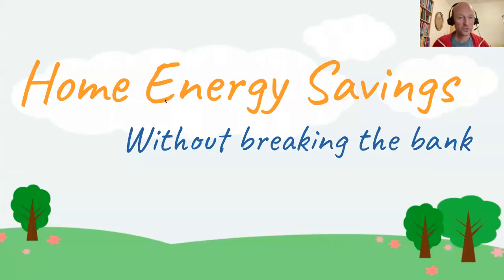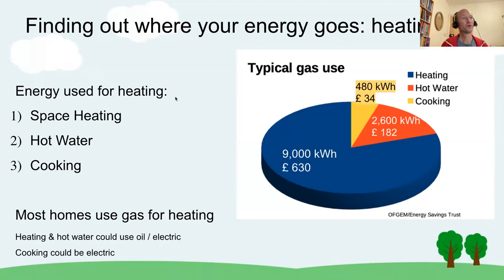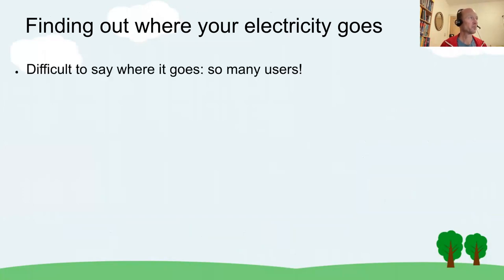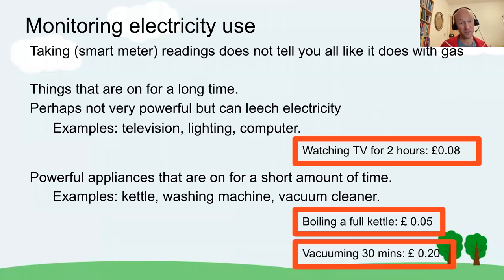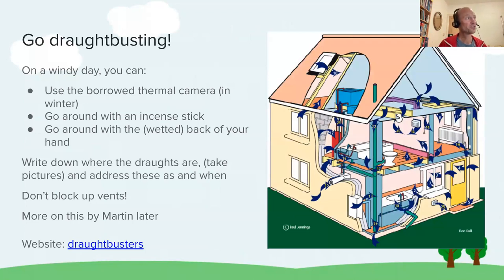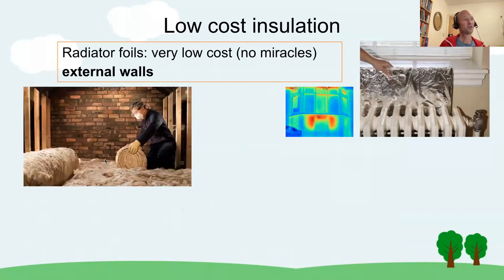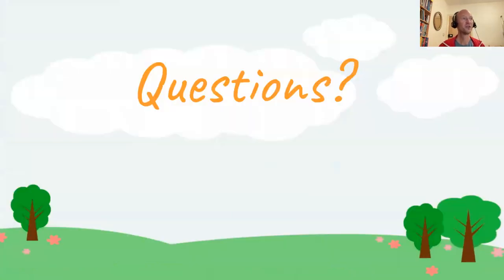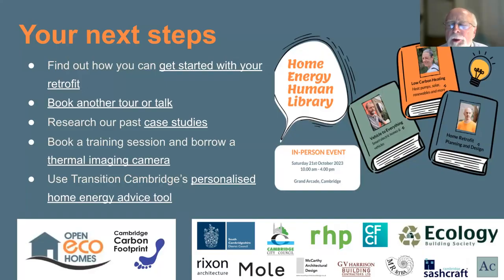Low Cost Home Energy Savings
Be more comfortable and with lower bills and emissions - by taking control, draught-proofing, secondary glazing, insulation etc. Described by home owners, experienced in DIY.   Lots of good ideas.
00:00   Where does my energy go? Draught-busting, Insulation - Bart Hommels
18:54   Questions
25:51   Draught-proofing, Insulation, Ventilation - Martin Roach, with Bart
50:00   Next Steps & conclusion  -  Chris Doubleday